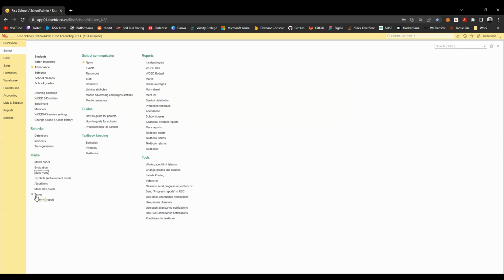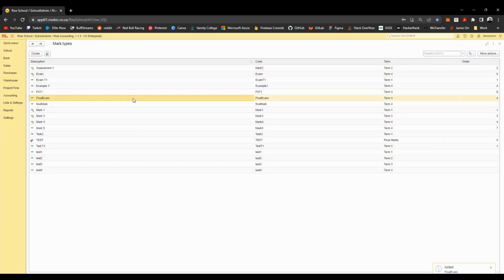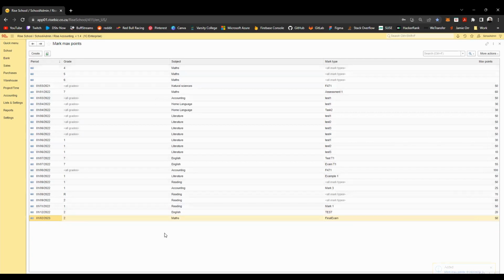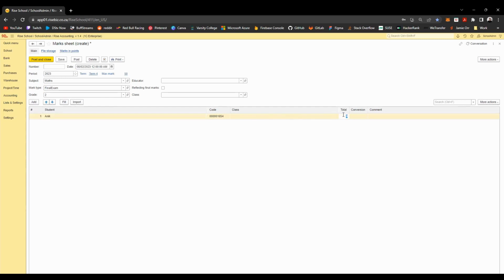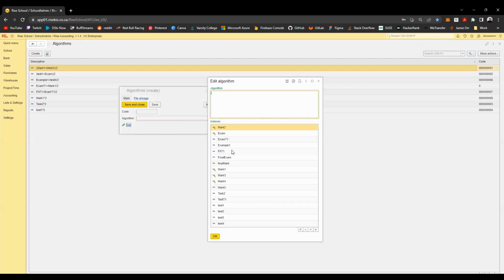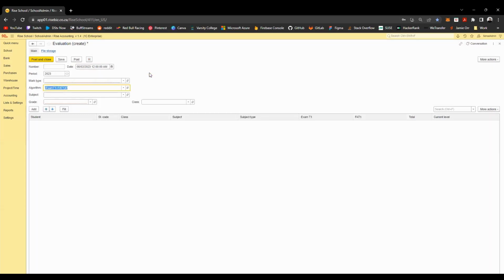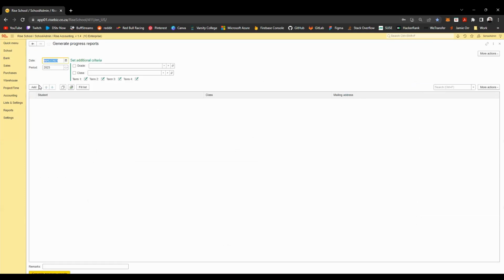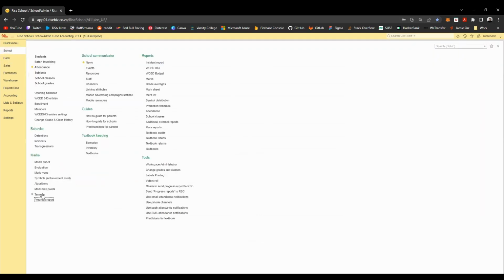The Marks Module in Rise school | Save big on time and resources | Progress reports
Save time and resources with the marks module in Rise School Management.
Create mark sheets from Rise or the Rise communicator app.
Detailed reports are available. Generate progress reports. Email them.
Push them to the Rise communicator app.
Save thousands on paper.
For more details on how rise school management system assists schools
go to riseschoolmanagement.co.za